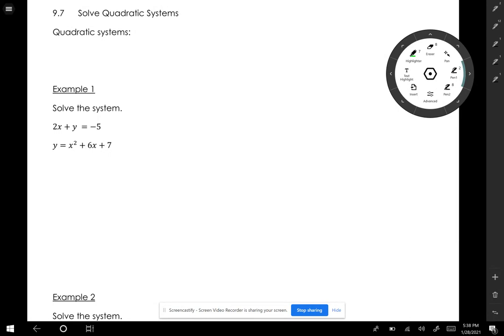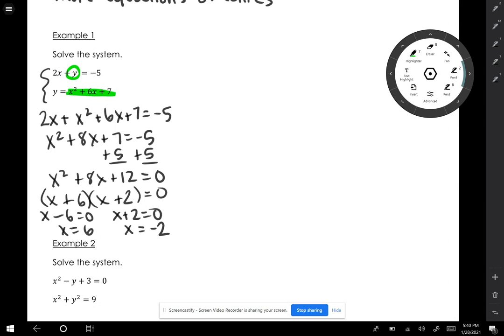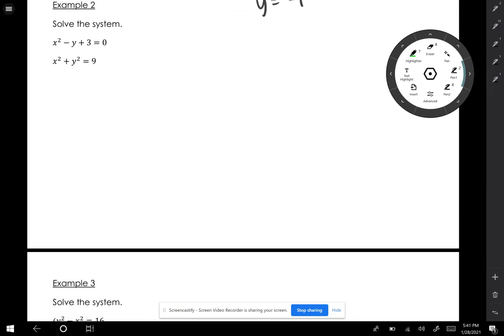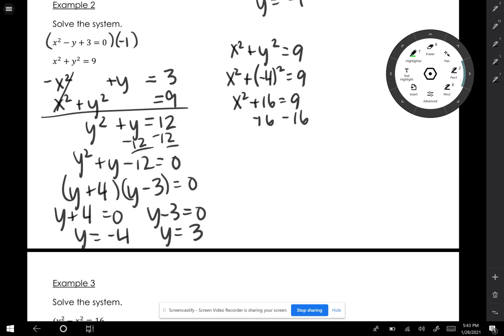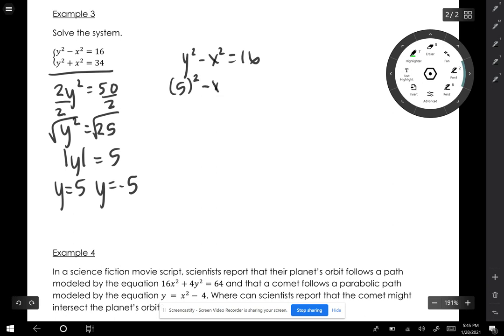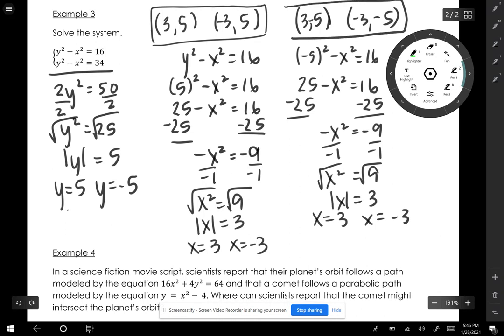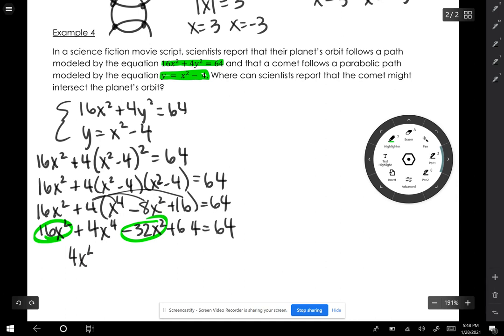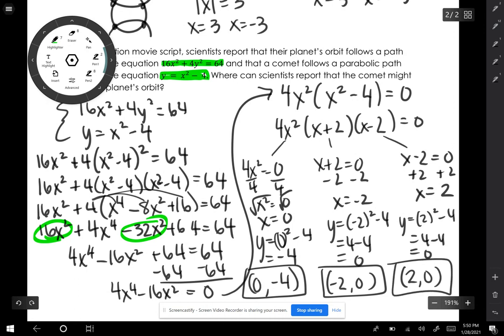9.7 Notes Alg 2